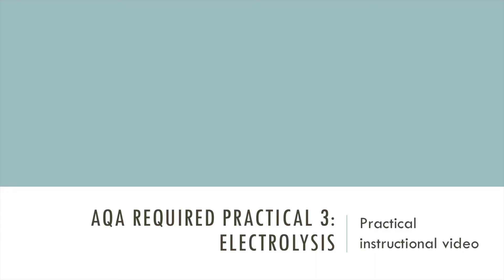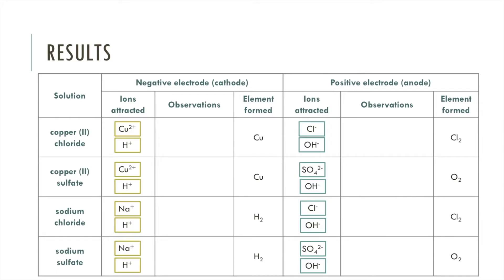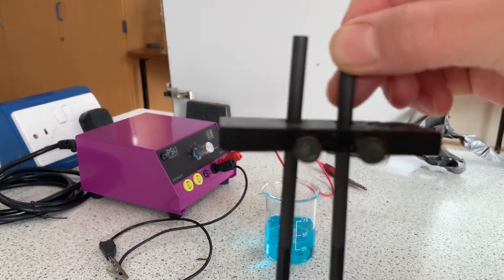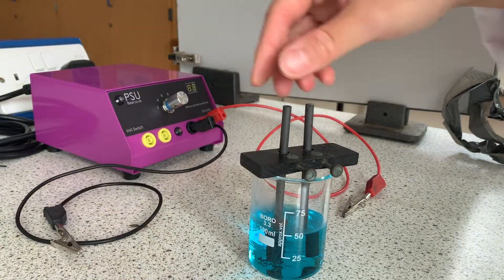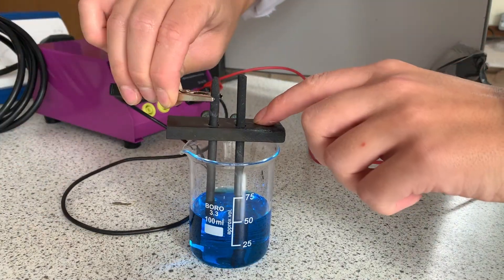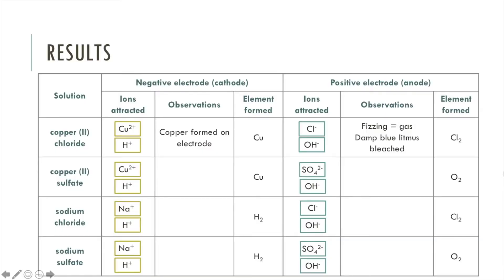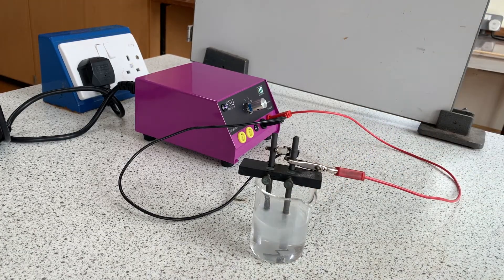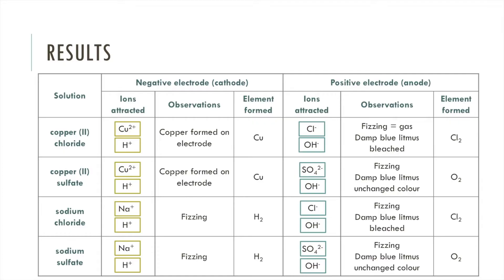Electrolysis: GCSE Chemistry Required Practical 3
This video is a walkthrough of the AQA GCSE required practical, electrolysis. There is a lot of theory you need to understand for this practical, so I strongly suggest you watch this theory explanation video first

This video provides step-by-step instructions for the electrolysis of: copper chloride, copper sulfate, sodium chloride and sodium sulfate.

00:00 Intro
00:15 Theory: prediction of results
00:29 Recording results
01:30 Electrolysis of copper chloride
03:09 Electrolysis of copper sulfate
04:25 Electrolysis of sodium chloride
05:09 Electrolysis of sodium sulfate